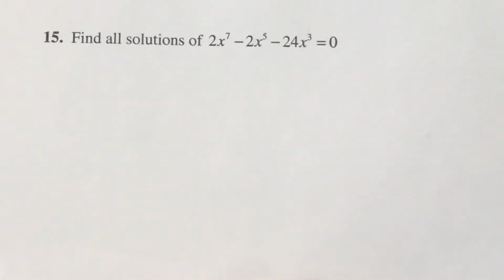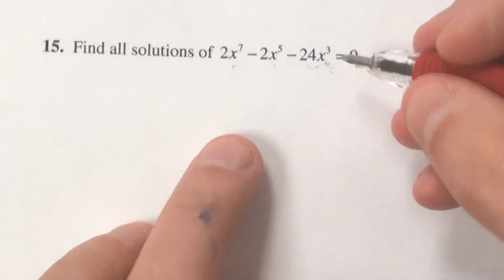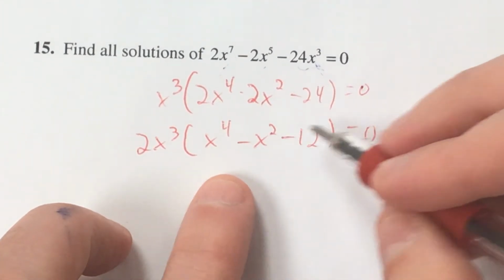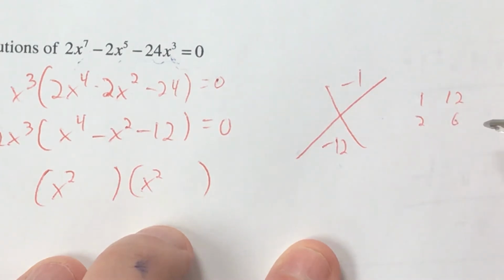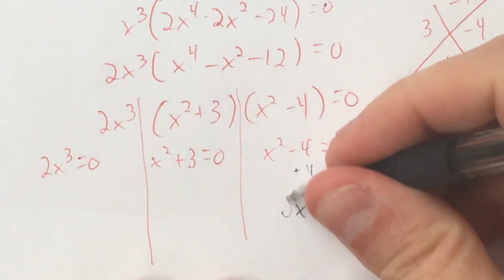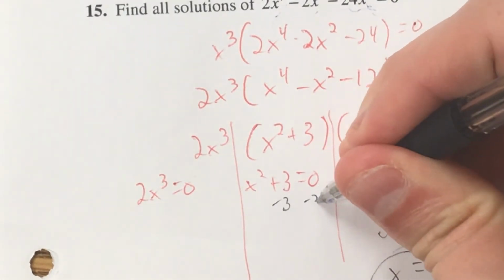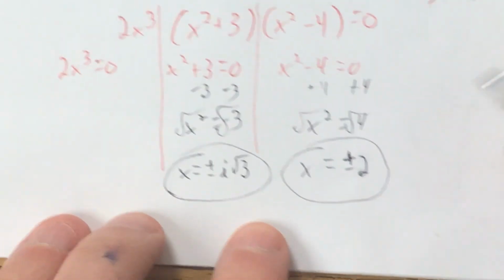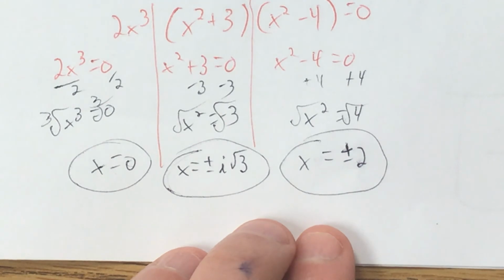Solving Quadratics Review Part 4